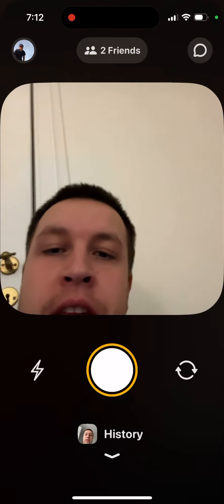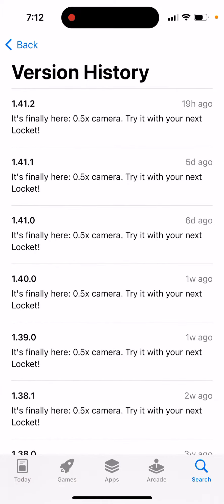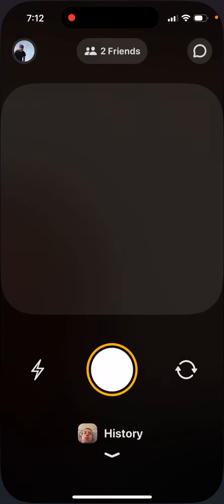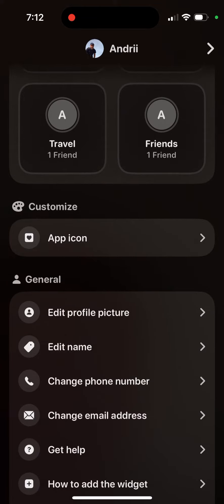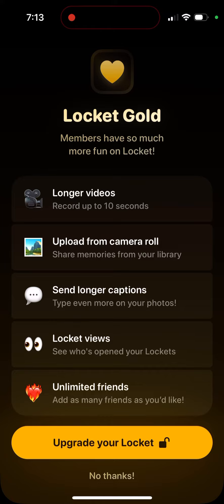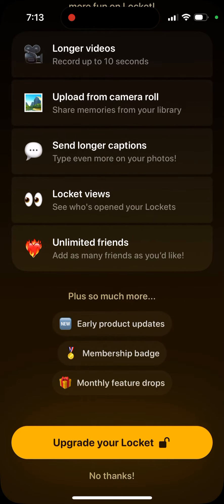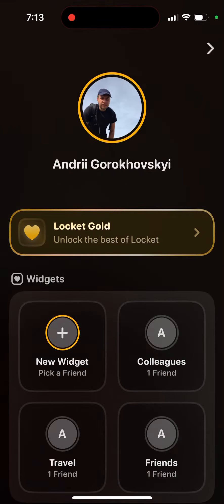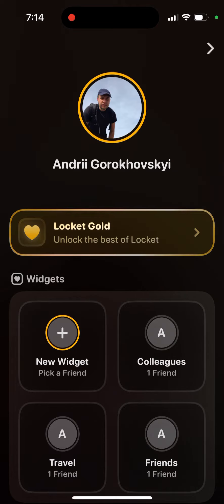Finally there is a Locket GOLD - premium subscription with Unlimited Friends in Locket